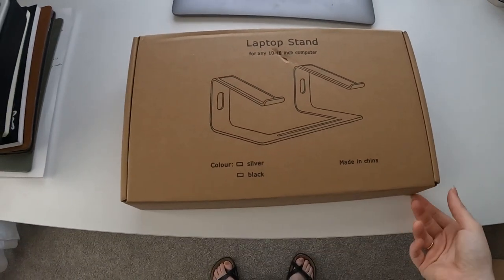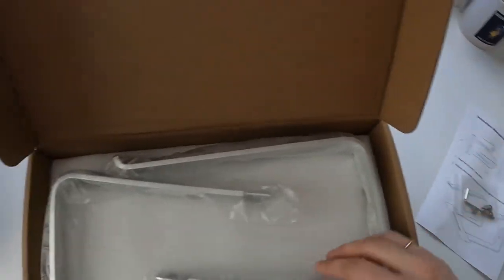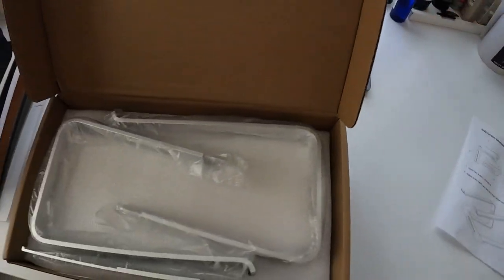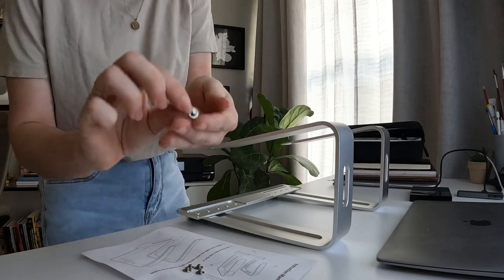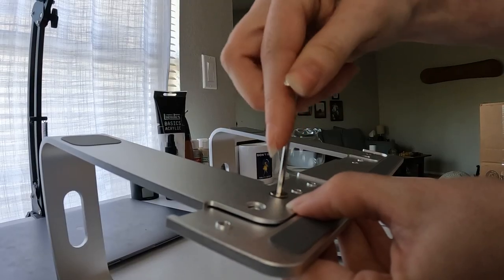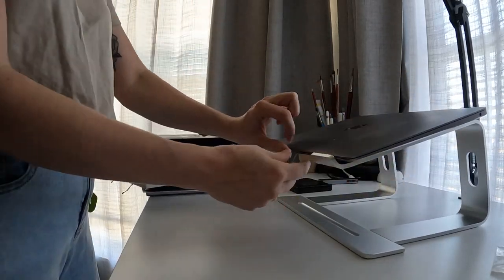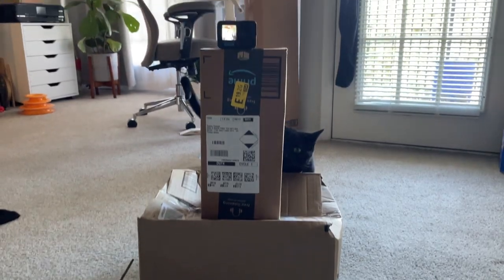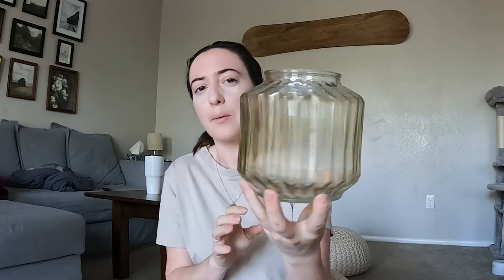Trying a new Vlogging Camera, Thrift Shopping, & a Haircut - Week In My Life Salt Lake City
It was a busy week! So excited about the go pro hero 10. I think it is going to be a great camera for me to vlog with. Are you excited about the DIY dupe video coming next? What company do you think it will be?

Etsy Shop